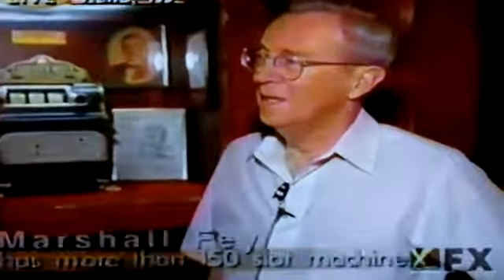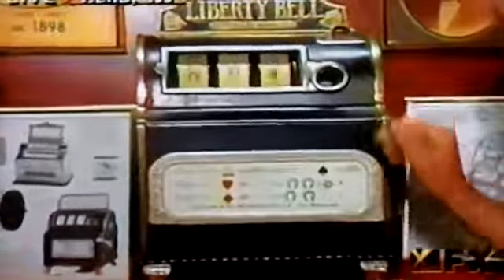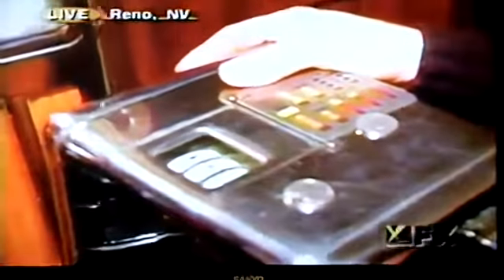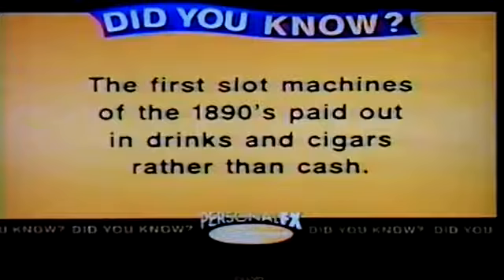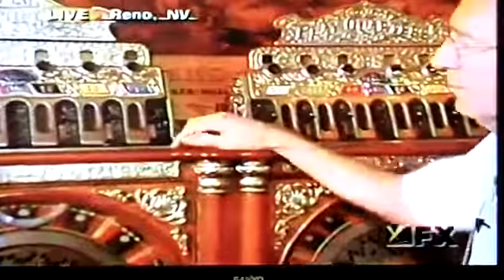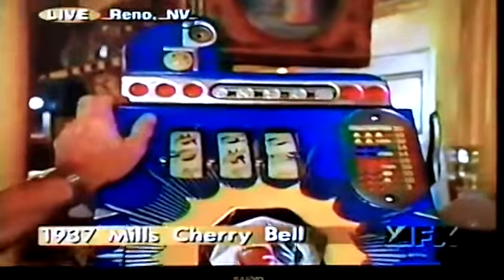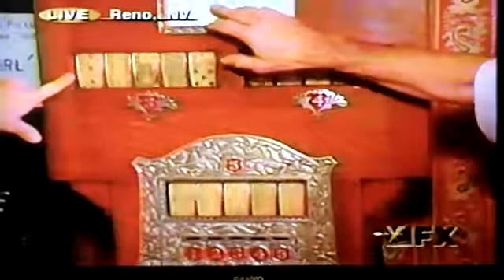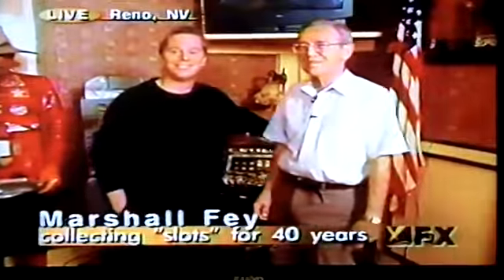Antique Slot Machines